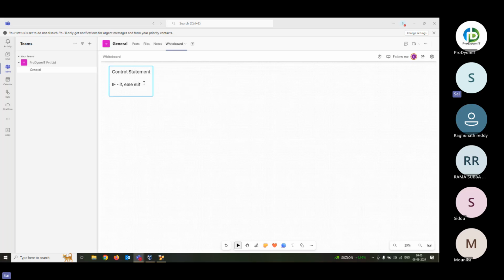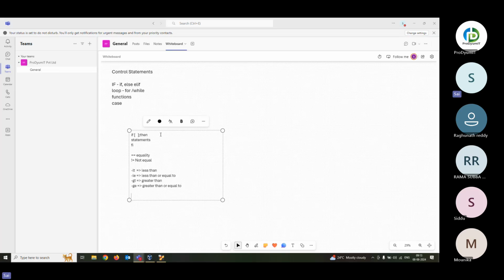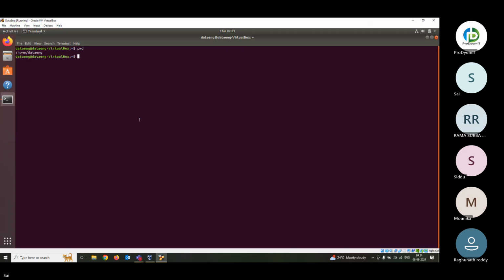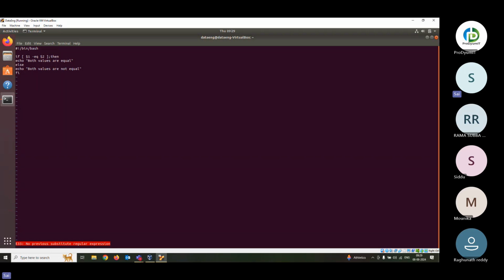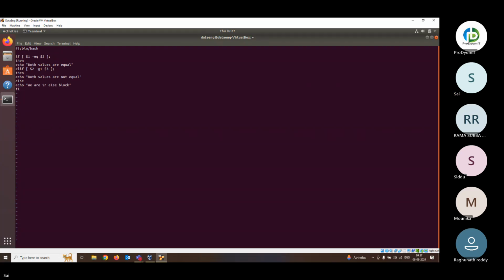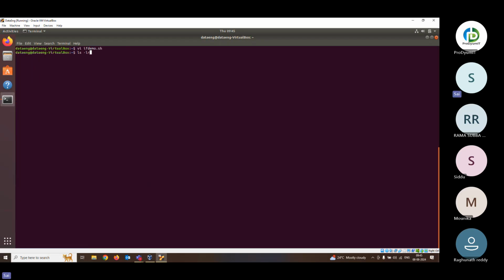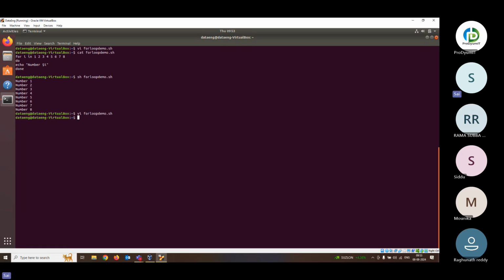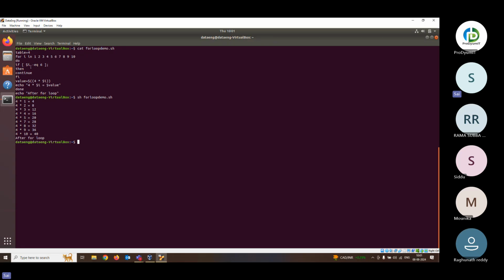Data Engineering Full Course - Day 6 | SQL, Python, Spark, AWS, Snowflake | ProDyum Trainings